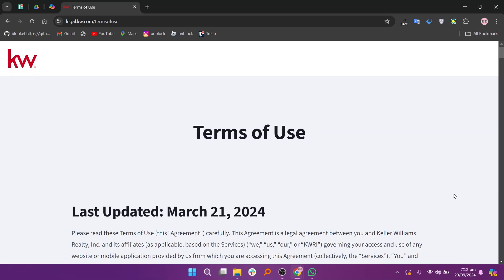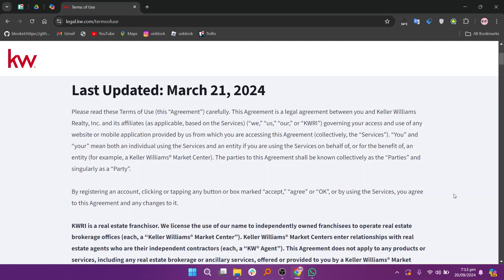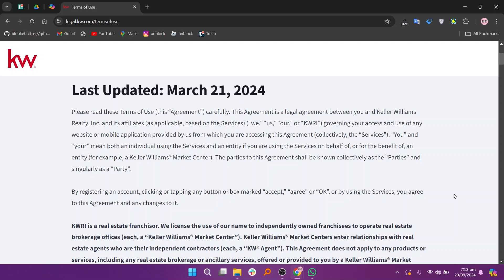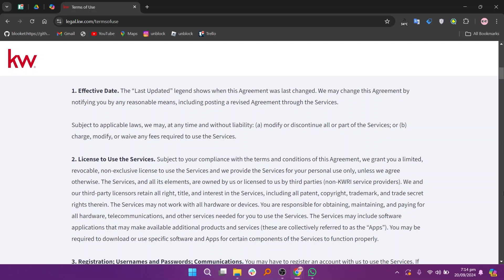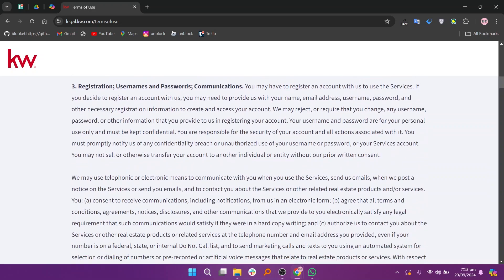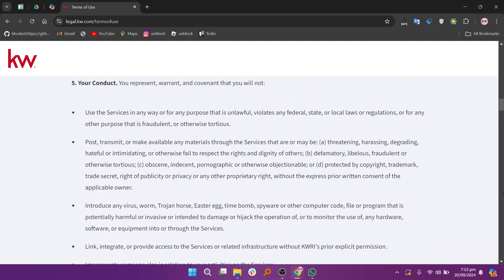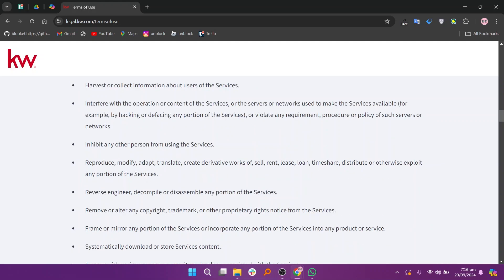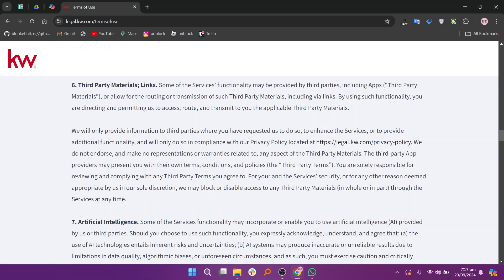HOW TO FIND TERMS AND CONDITIONS FOR KELLER WILLIAMS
How to Find Terms and Conditions for Keller Williams | Complete Guide 📜

Looking for the Terms and Conditions for Keller Williams? In this video, we’ll walk you through the steps to easily locate and understand the Terms and Conditions that govern your relationship with Keller Williams. Knowing these terms is essential for anyone involved in real estate, ensuring you stay informed about your rights and responsibilities.

We’ll cover:

How to access the official Terms and Conditions on the Keller Williams website
Key points to look for in the terms
Importance of understanding the policies and agreements